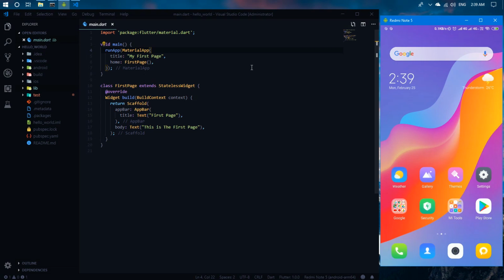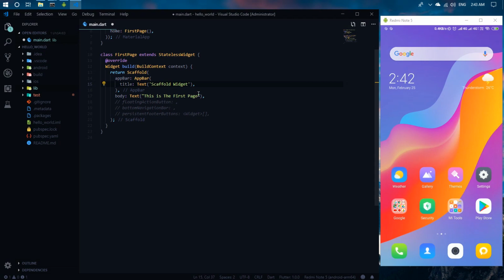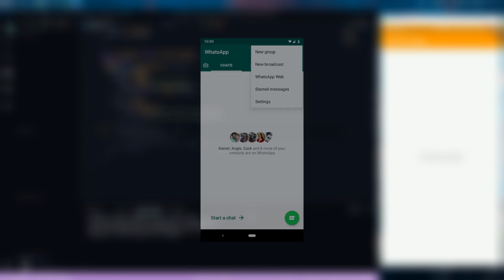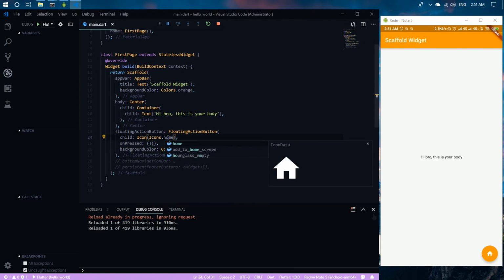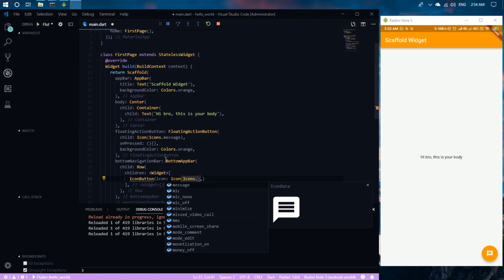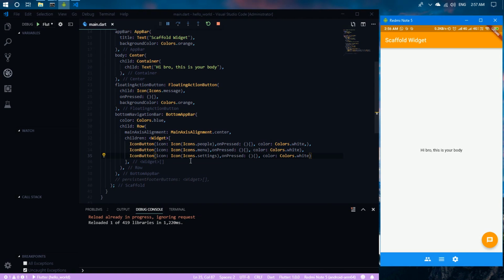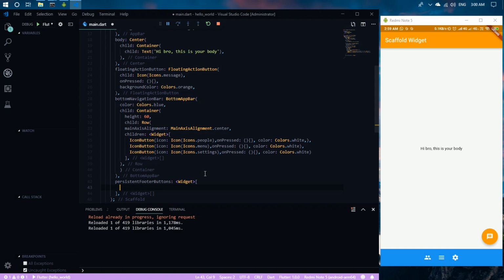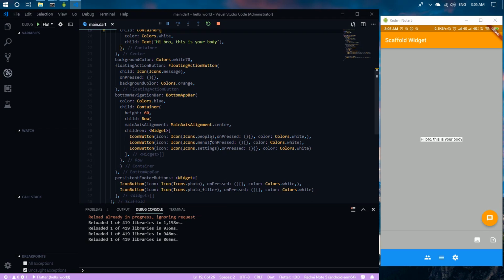Flutter Tutorial - 11 Understanding The Scaffold Widget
Hi guys. My name is Abdul Aziz Ahwan from Indonesia. Today we are gonna talk about Flutter.
For those you don't know what is Flutter, Flutter is mobile app SDK is a new way to build beautiful native mobile apps that break away from the “cookie cutter” apps that have been so common in the past. People who try Flutter really like it.

In this section we are going to talk about Scaffold Widget. Scaffold is a widget that implements the basic material design visual layout structure. The Scaffold widget is good enough to create a general purpose mobile application and contains almost everything we need to create a functional and responsive app.

📸 GEAR LIST
- Xiaomi Redmi Note 5 Pro
- Lenovo B490